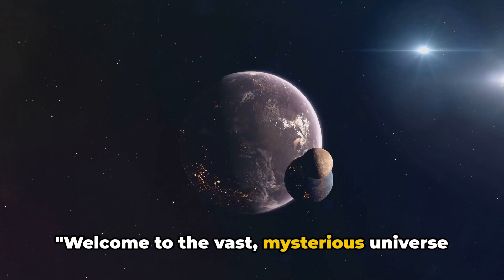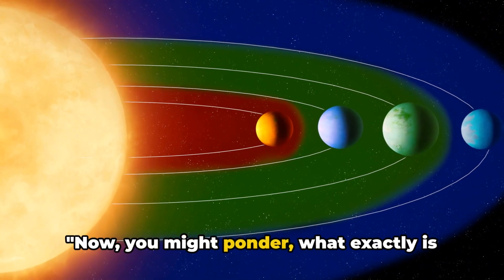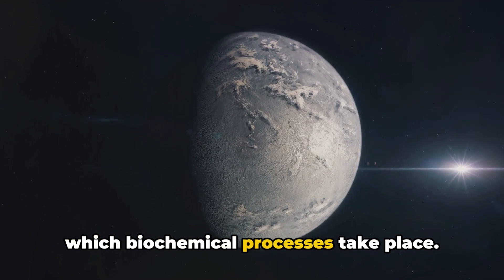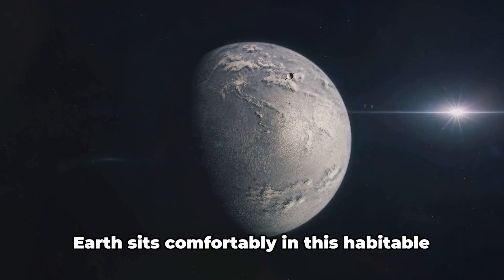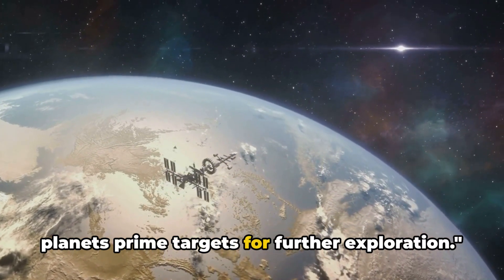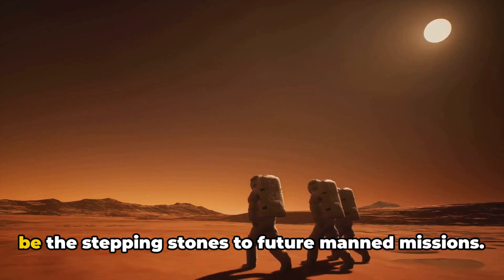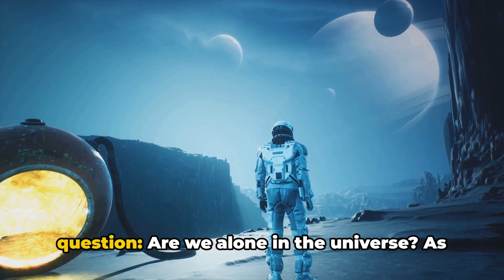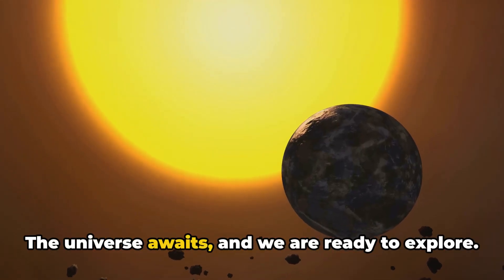TWO EARTH-LIKE PLANETS | Discovered In The GOLDILOCKS ZONE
Two Earth-like planets have been discovered orbiting within the habitable or "Goldilocks" zone of their star, where conditions may be just right for liquid water to exist on their surfaces. This exciting finding raises the possibility of these planets hosting life as we know it. Further observations and studies are needed to determine the planets' atmospheric composition and potential habitability, but this discovery marks a significant step in the search for life beyond Earth.